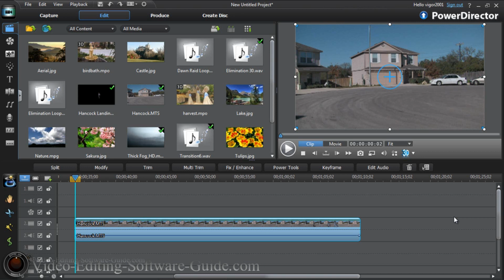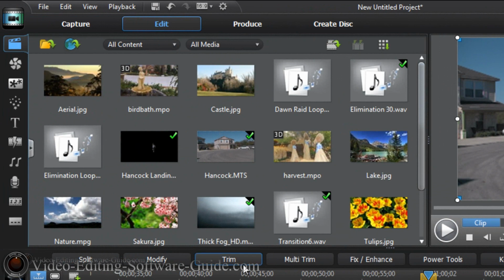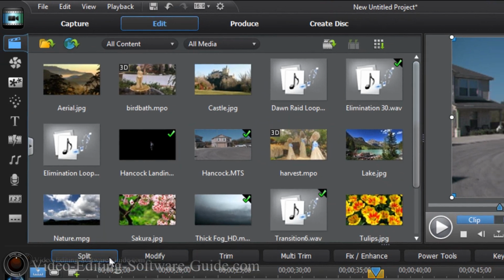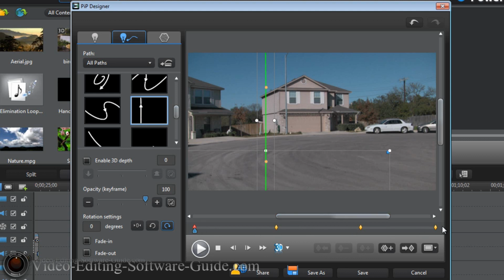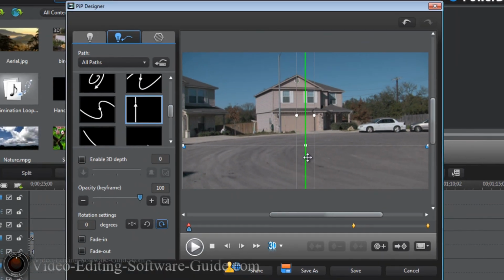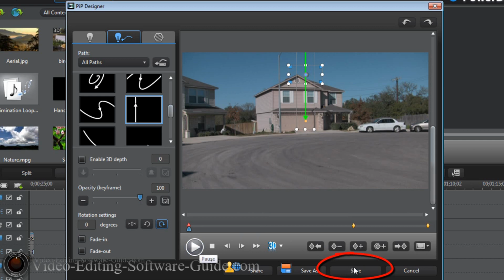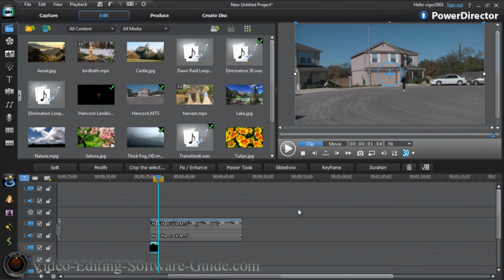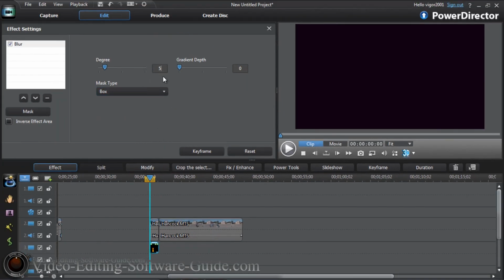Best Cinematic Superhero Landing | PowerDirector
This tutorial on the hardcore superhero landing with PowerDirector 10 will show you how to make your talent fly and land like a superhero. The demonstration and tutorial will help you create a cool effect which will have you flying like superman. This video tutorial is great for any video, short film, home videos, films, music videos, and the like. This video editing software can create amazing effects for your professional and personal videos.